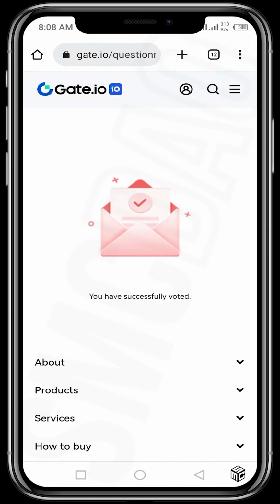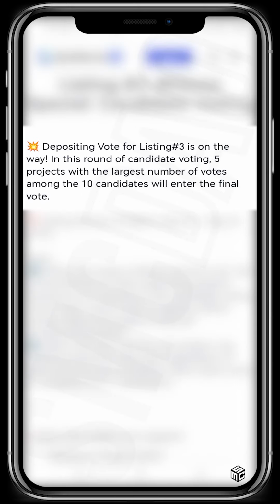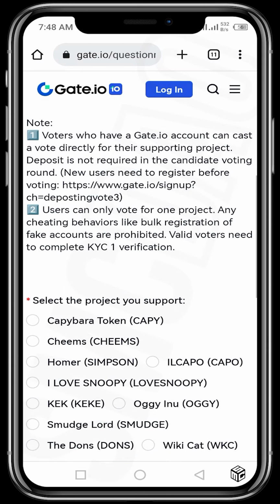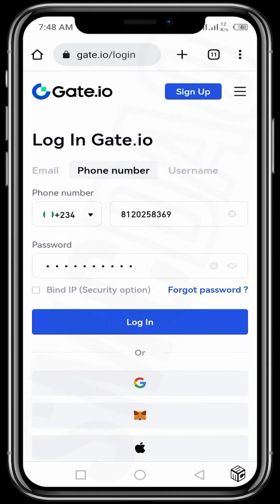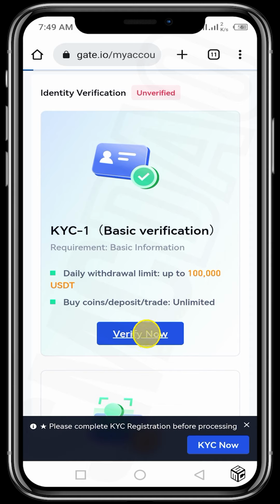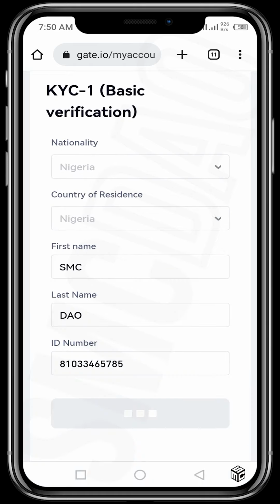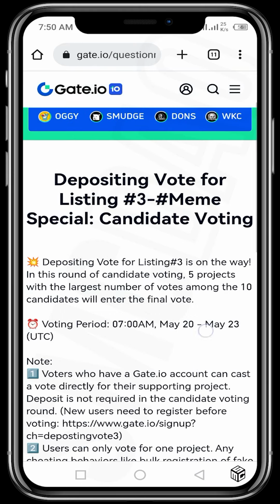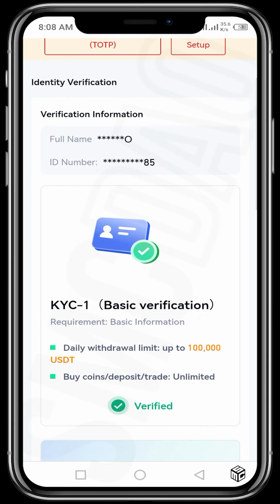How to vote for Wiki Cat (WKC) on Gate.io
This video shows you the step by step process on how to vote for Wiki Cat to be chosen from the nine other tokens that hope to be listed on Gate.io.
Carefully, follow the instructions in the video above to become an eligible voter.